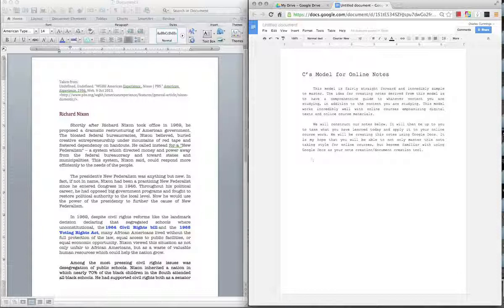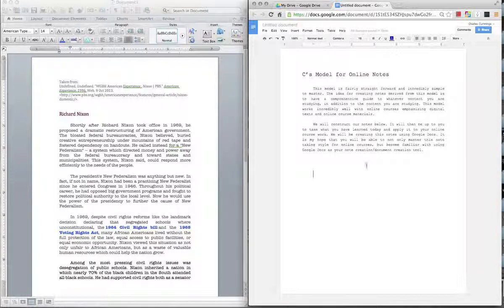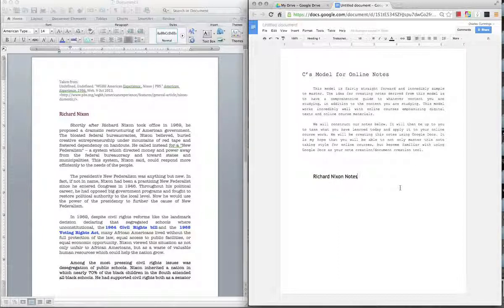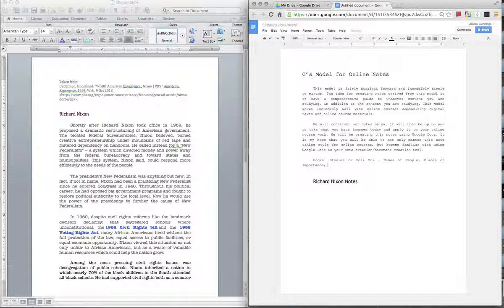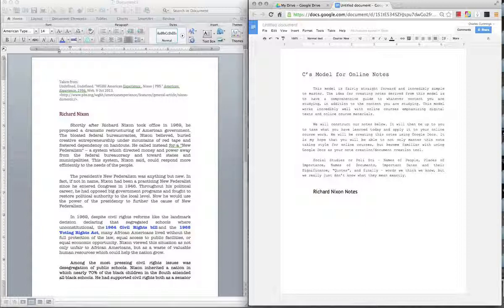C's Notes Video 2